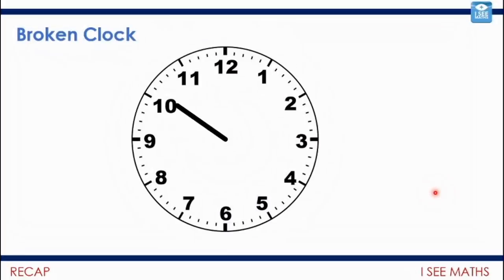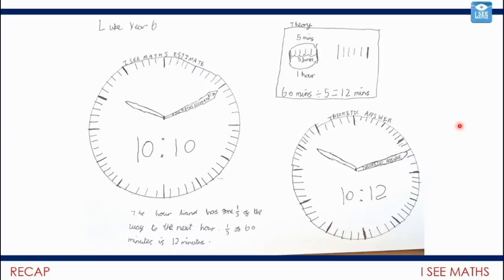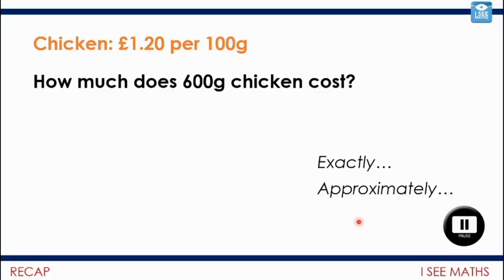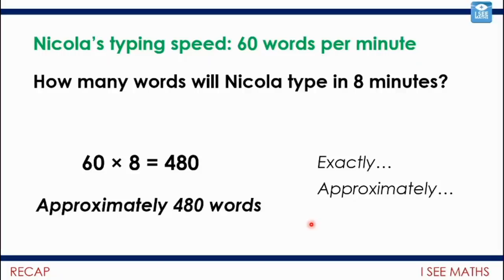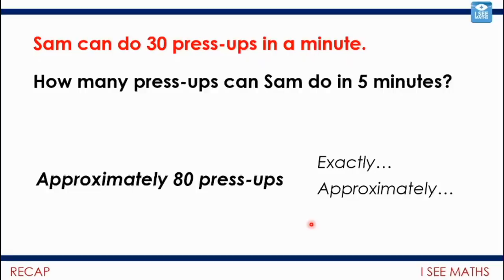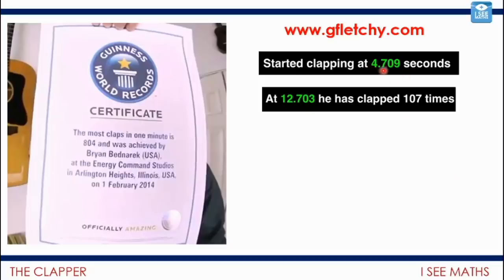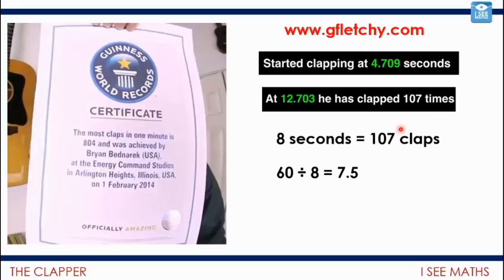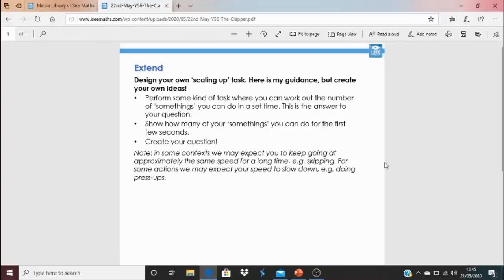The Clapper, Y5 & Y6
In this video we look at a quite extraordinary world record attempt. Can the children predict the number of claps? Thanks to Graham Fletcher for the idea! An amazing investigation for Y5 and Y6 children.